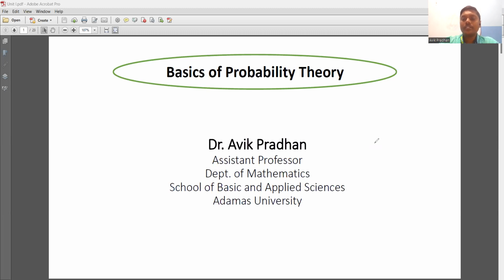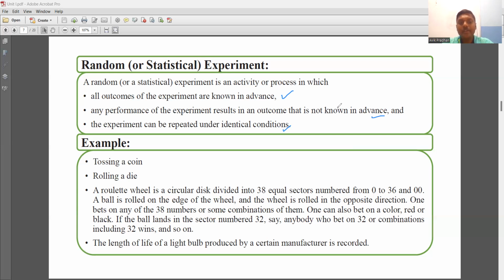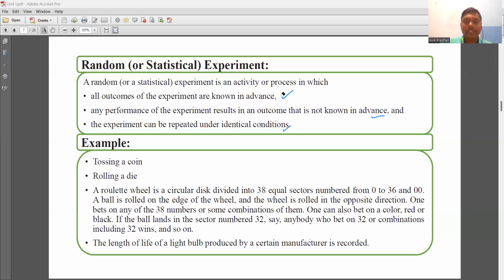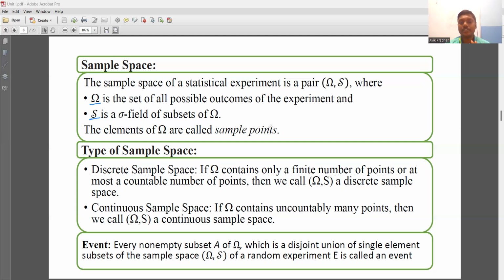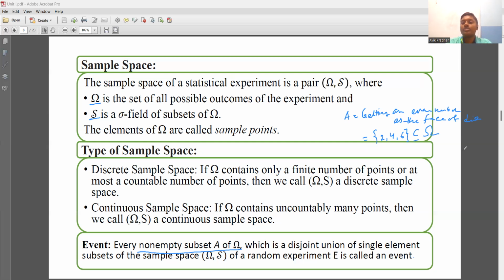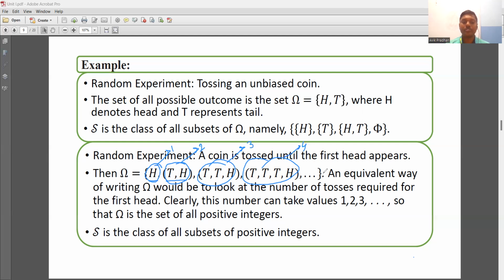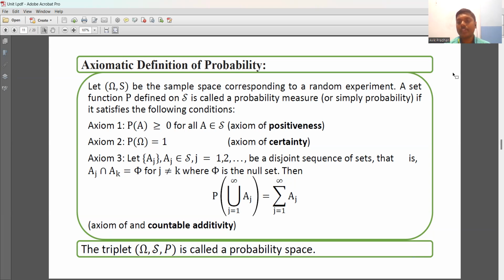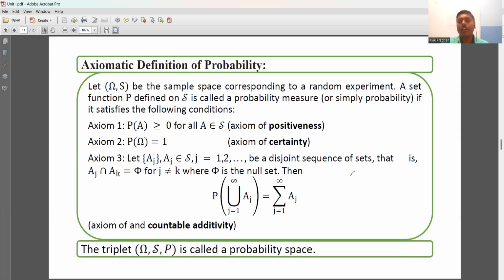Theory of Probability (SDS11069) Unit I Lecture 3